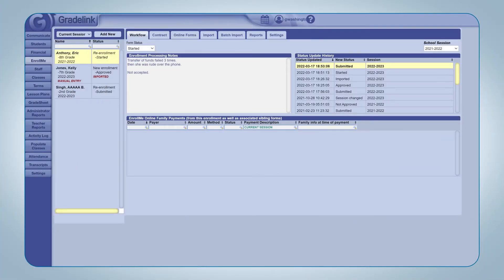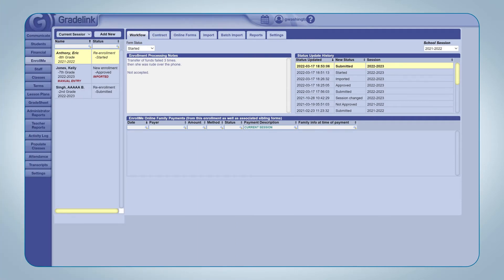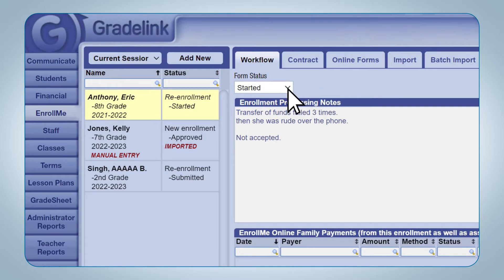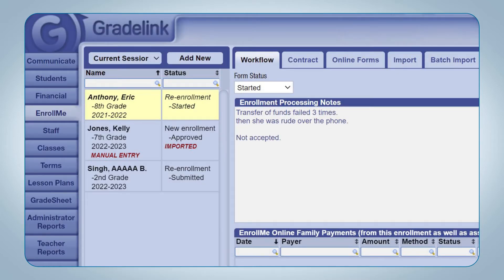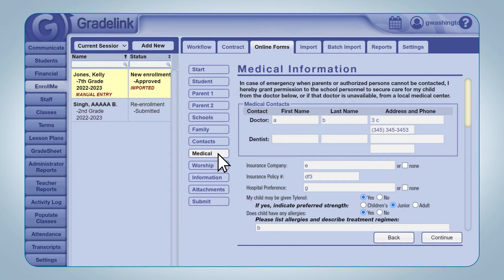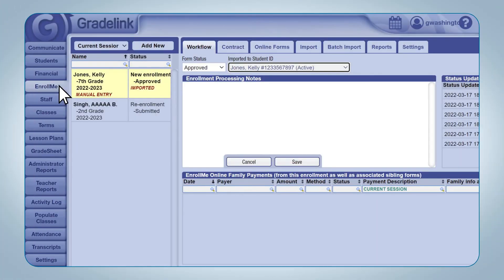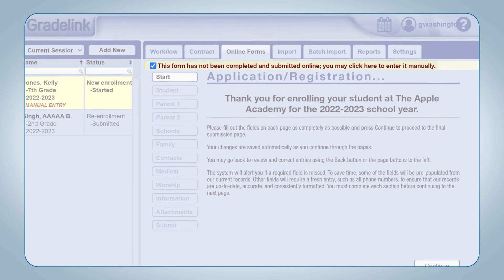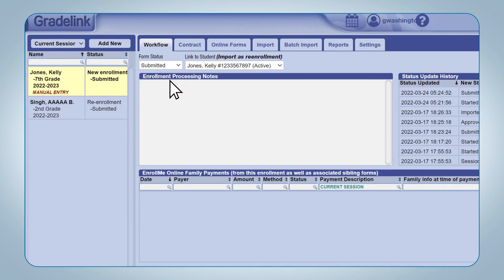Managing Enrollment Applications in EnrollMe – Part 3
Welcome to Part 3 of Gradelink's EnrollMe admissions add-on training! In this session, we dive deep into managing enrollment applications submitted via EnrollMe's online forms. Learn how to update application statuses, make changes to submitted forms, and effectively oversee the enrollment process for smooth, efficient admissions management.